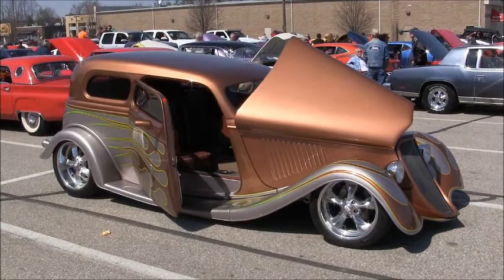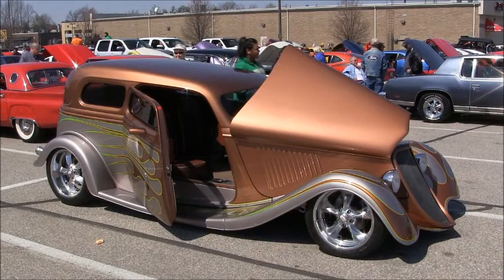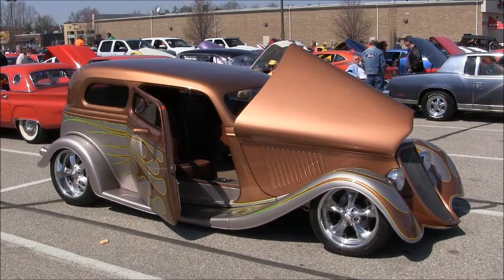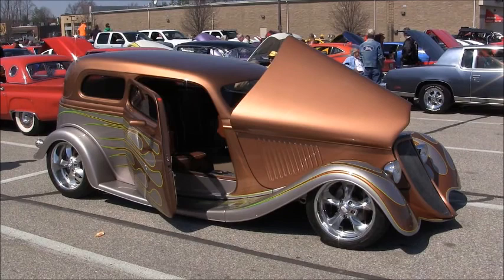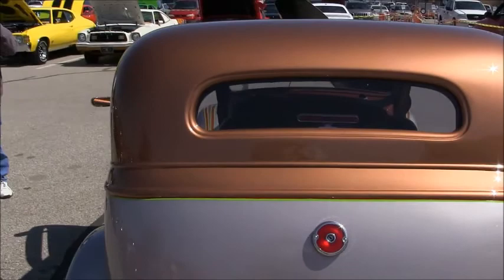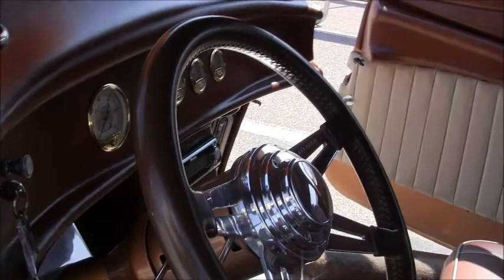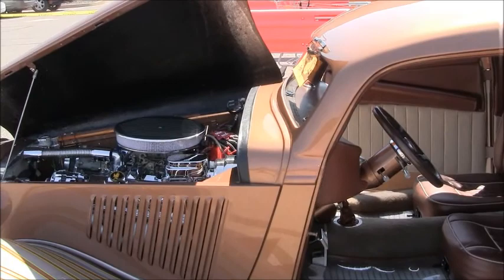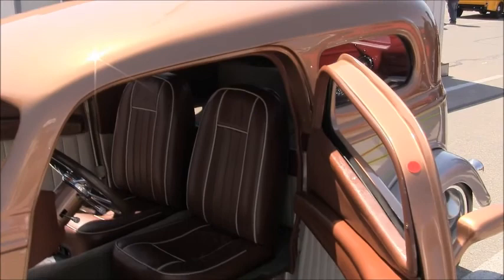Larry Gates 33 Ford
Larry Gates takes us on a tour our his 1933 Ford Streetrod